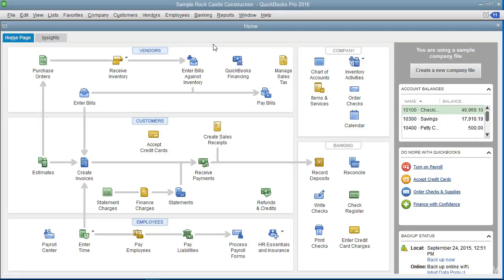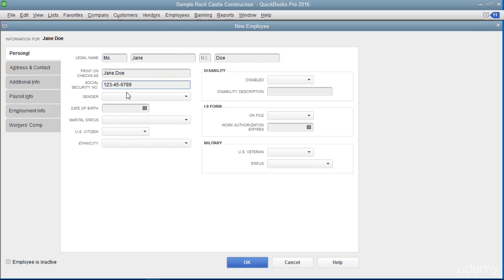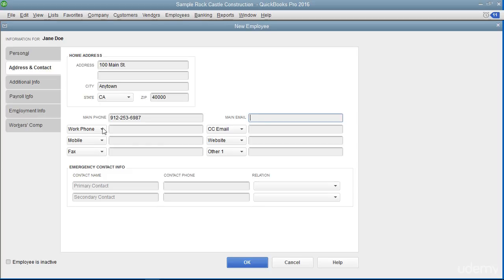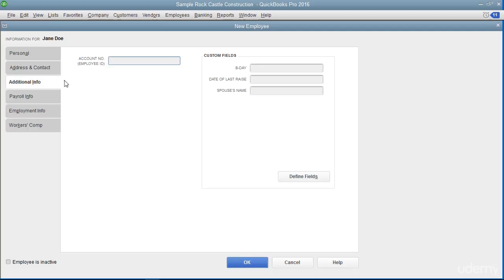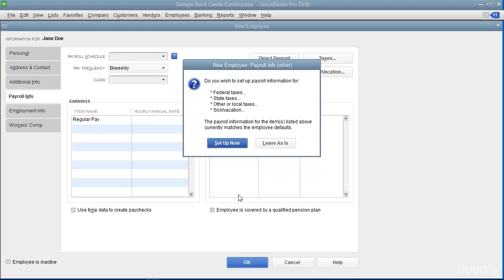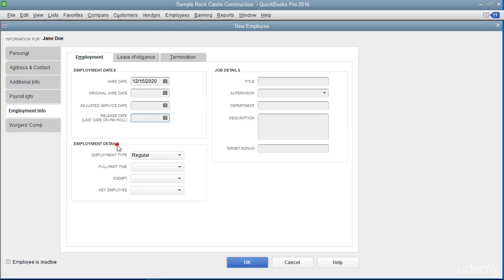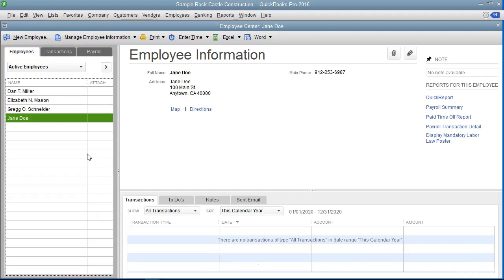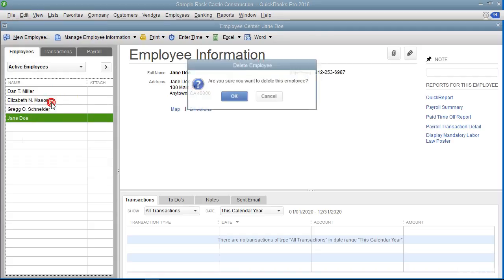Quick Books Pro 2016: 23 - The Employees List